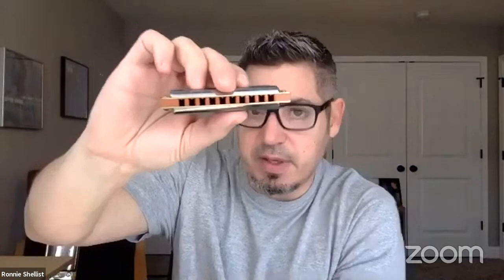slow blues improvisation strategies pt 1